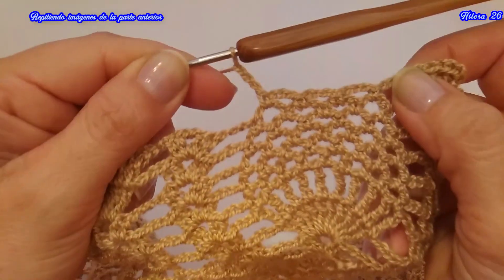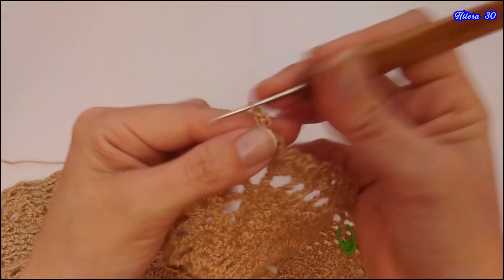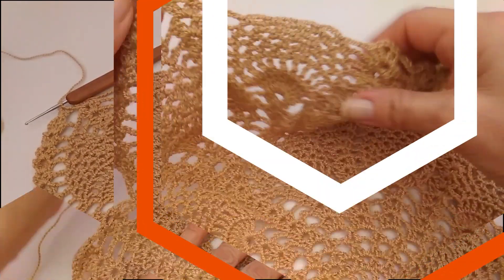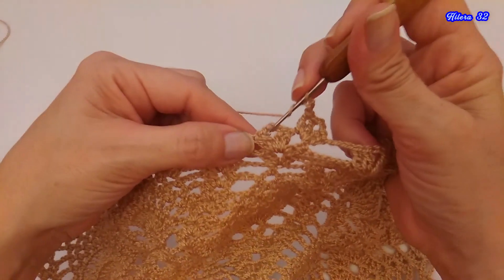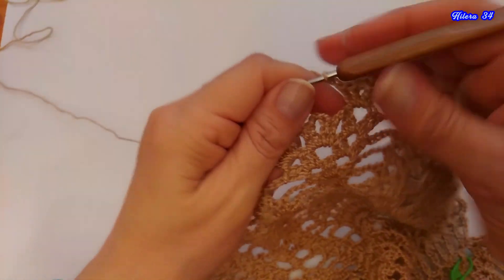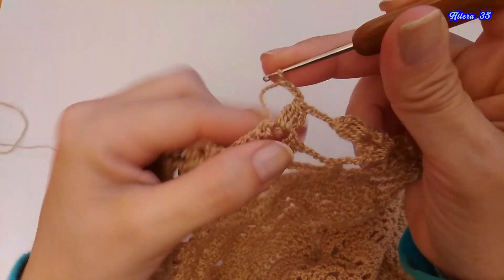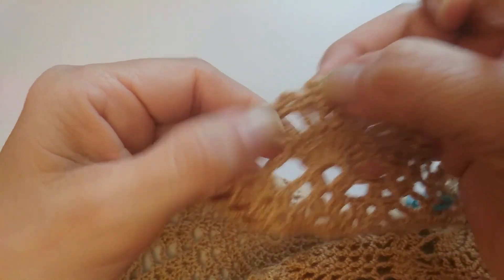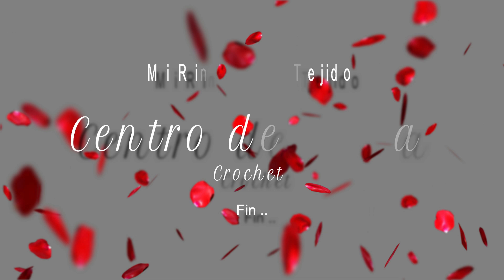CENTRO de MESA a CROCHET Beige OVALADO con PIÑAS TUTORIAL PASO A PASO (parte 3 de 3)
Teje conmigo en MiRincondelTejido este hermoso Centro de Mesa a crochet (ganchillo). Fácil, rápido, entretenido y muy bien explicado.

Versión incorrecta: finaliza tejiendo la hilera 25
Versión correcta: finaliza tejiendo la hilera 26.

Materiales:

- Hilo delgado, 100% acrílico, color beige: 85 gr.
- Crochet 1.75 mm
- Tijeras
- Marcadores

Con esta pequeña acción darás continuidad a este canal.

¡No te pierdas ningún tutorial! Son gratis.

Gracias por visitarme.